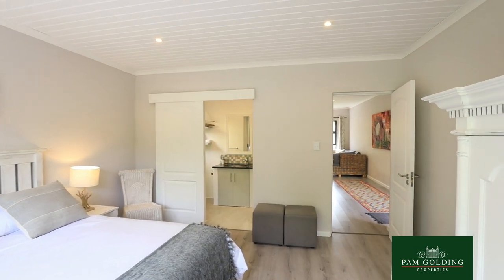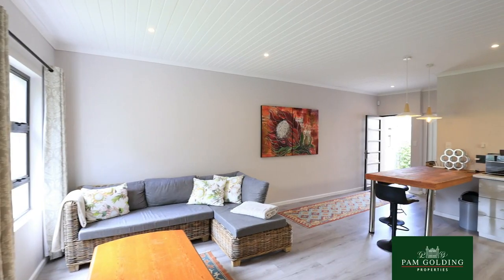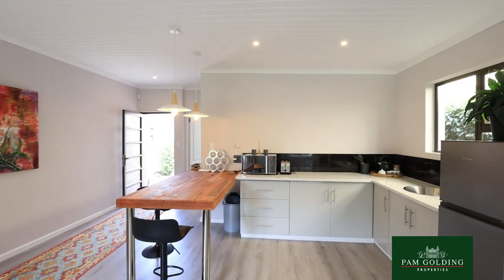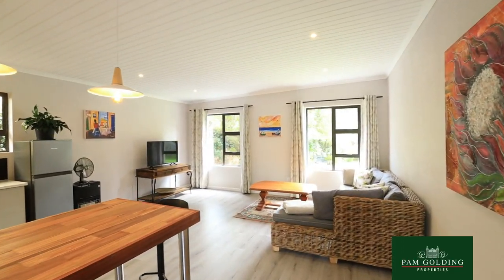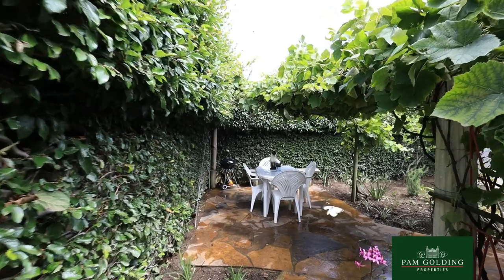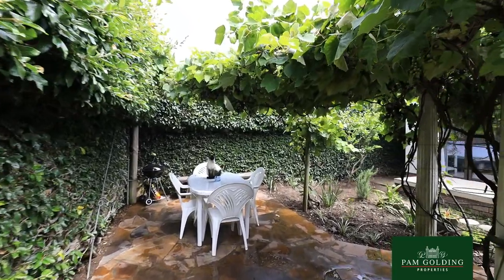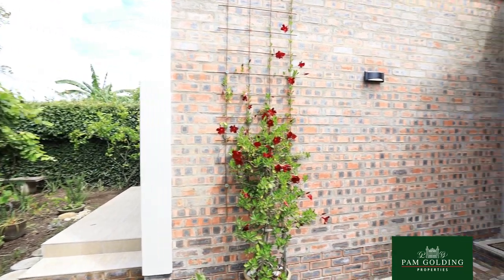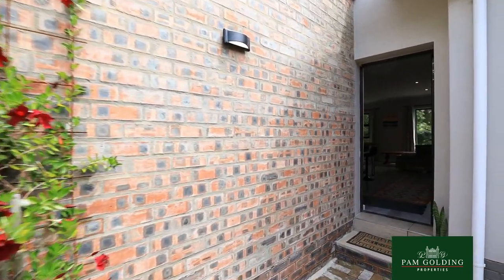House to rent in Heather Park (George) | Pam Golding Properties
Garden Cottage to Let in Heather Park

This beautiful garden cottage is located in Heather Park, George, Western Cape.

Featuring 1 bedroom with en suite bathroom, open plan kitchen with breakfast nook leading into living area, gas heating system, and prepaid electricity.

A beautiful canopy garden and own entrance walkway.

Suitable for a proffesional or elderly couple who seeks a modern and well balanced environment.

No Smokers, No Children